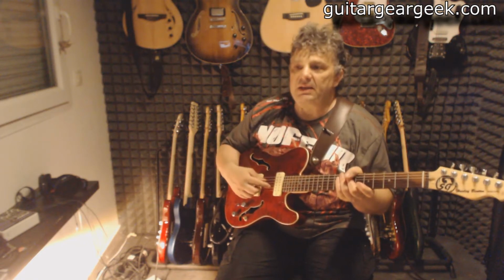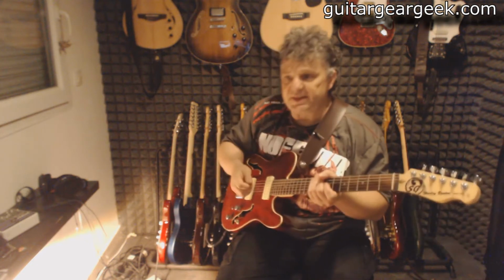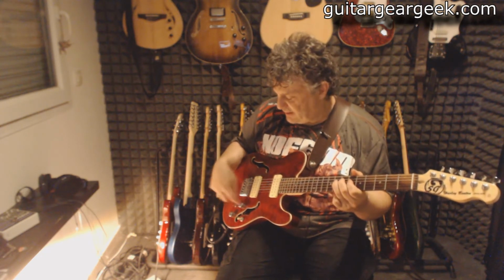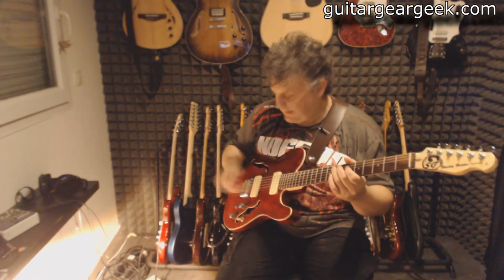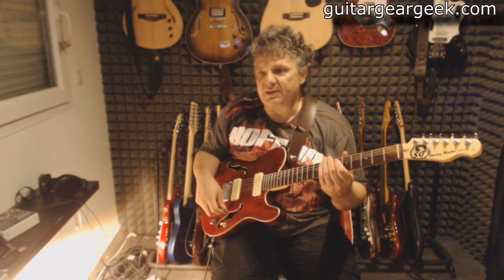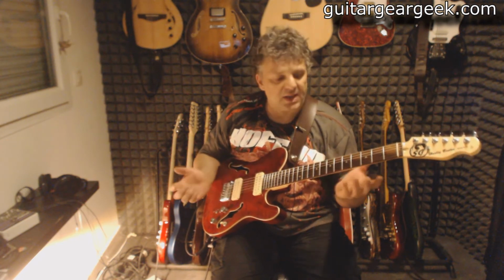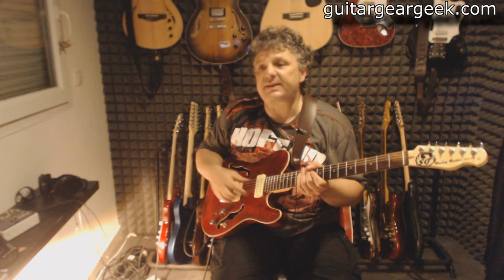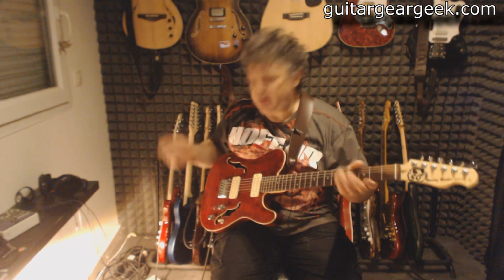Harley Benton TE 90QM Trans Red Modified with P180 GFS Pickups - Solo Switch & Half out of Phase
This video reviews the mods I did to the Harley Benton TE 90QM Trans Red.

My music is distributed on every major platform

Rock on